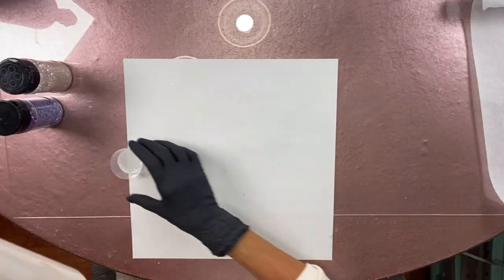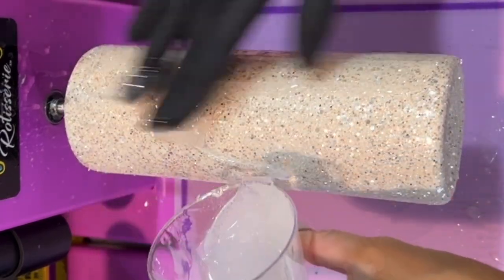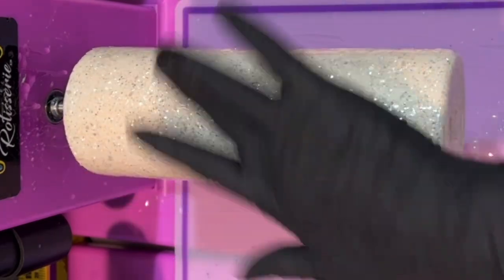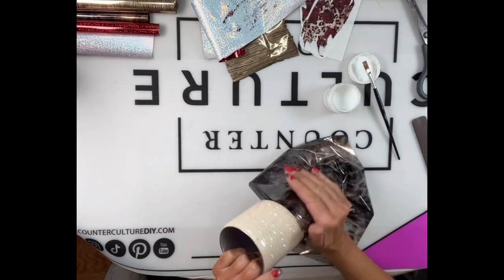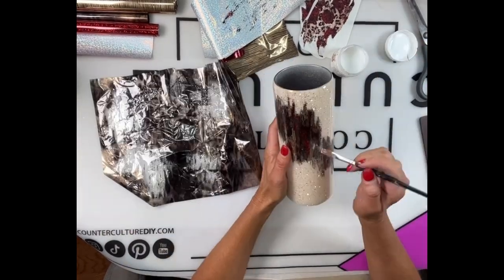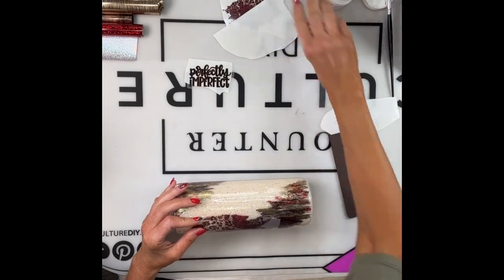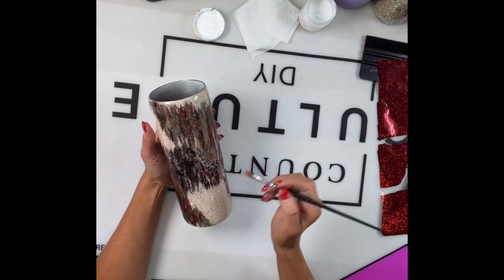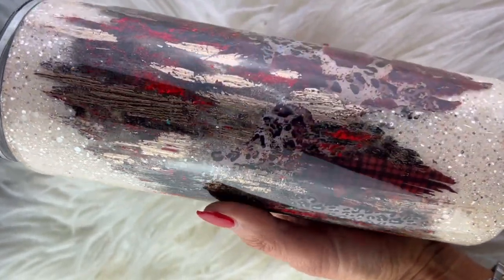Applying Foils and Rub On Transfers | Distressed | Tumbler Tutorial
Southern Belle Glitter Rub On Transfers: Dixie Darlins Transfers
Foils:  Vintage Cheetah,Woodgrain, and Twinkle Red

Craft Haven 20 oz Skinny Straight

Counter Culture DIY Medium Viscosity Artist Resin
Counter Culture DIY Artist Support

- Deco Foil Duo Adhesive

Full Face Vapor Respirator:

Transfer Tape: